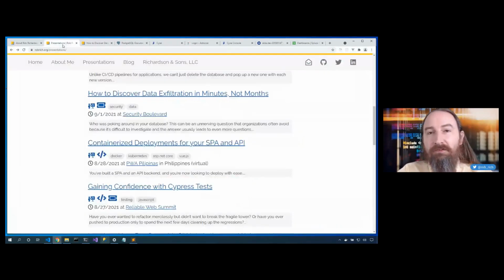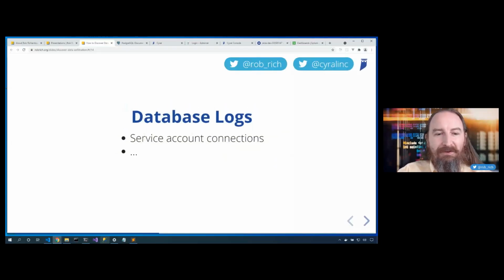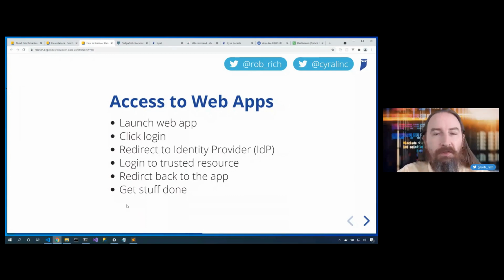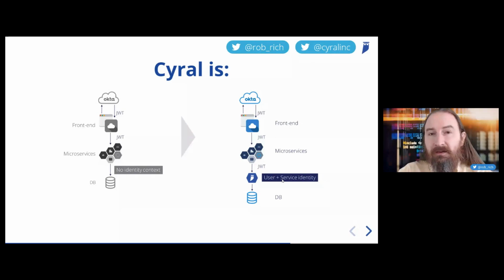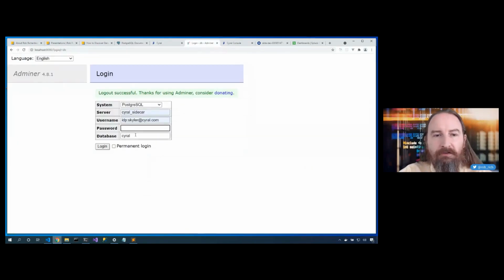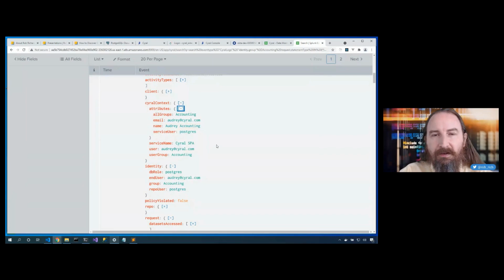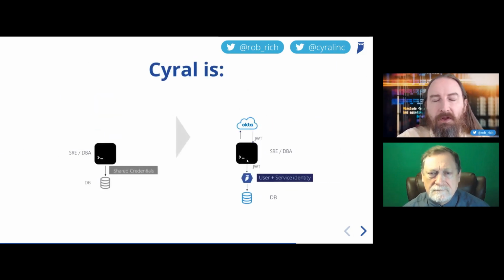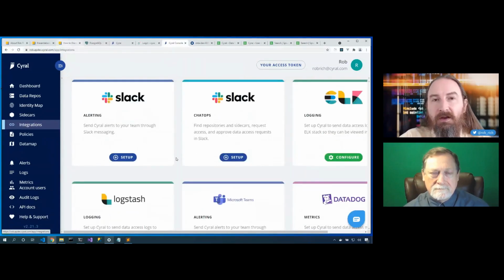How to Discover Data Exfiltration in Minutes, Not Months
Who was poking around in your database? This can be an unnerving question that organizations often avoid because it's difficult to investigate and the answer usually leads to even more questions. Whether discovered through an audit or a data breach post-mortem, the investigation is usually frightening. What's even scarier is not having the tools to find anything at all.

Join Rob Richardson, Cyral developer advocate, as he dives into why we often disable logs, how we can successfully understand data access patterns and why leveraging app access logs isn't sufficient to prevent data leaks, detect anomalies and gain context into vulnerabilities.

Key Takeaways:

See a hands-on demonstration of data leak detection
Learn how to gain more context for detecting anomalies
Using context to improve audits and troubleshooting
More effective use of access management to detect rights abuse and enforce least privilege